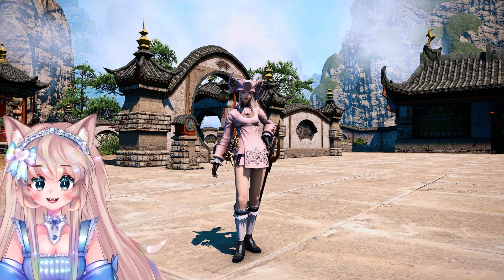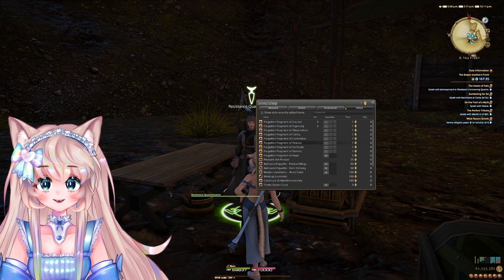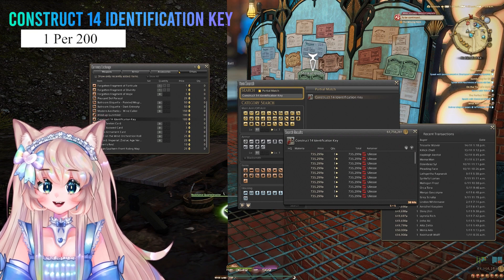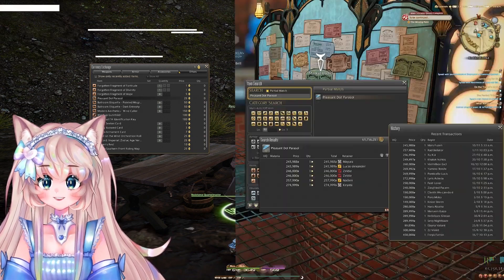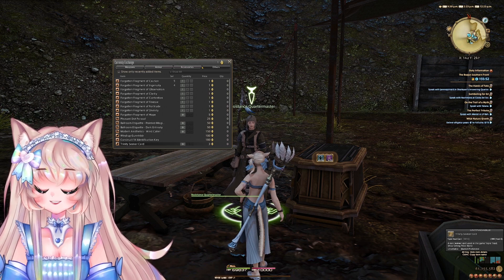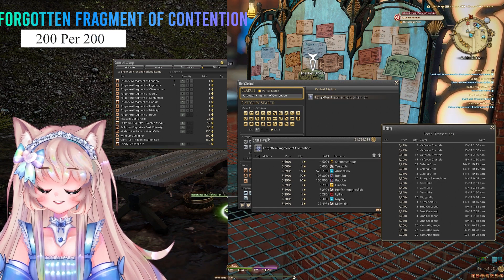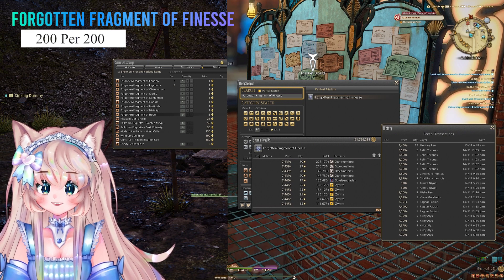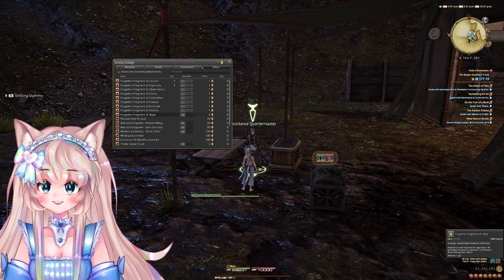How To Make Millions of Gil with Bozja! | Gil Farming Guides | FFXIV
🎀💎Helloo everyone, today I wanted to go over how you can make gil with bozja! This is a little late, since its already been a while since bozja came out
but alot of people are going to be farming bozja when Endwalker comes out while the reaper and sage leveling is going to be absolutely crazy in there!
So, while you're farming levels, you can make a ton of gil while you're at it!

💎 Chapters 💎
00:00 - 00:36 Introduction
     00:36 - Primer, Vendor Location
     01:37 - Mounts and Consumables
     03:47 - Fragments Primer
     04:05 - Fragments
     06:55 - Important!! Catering to Your Server
08:37 Closing Thoughts and Thanks!

Gil Resources in the Resources From Olivia Channel!

💎 Support Me! 💎

▬▬▬▬▬▬▬▬▬▬🎀💎 CREDITS 🎀💎▬▬▬▬▬▬▬▬▬▬

▬▬▬▬▬▬▬🎀💎 TAGS 🎀💎▬▬▬▬▬▬▬▬

FFXIV
FFXIV 5.57
FF14
Final Fantasy 14
Final Fantasy 14 What To Do
Final Fantasy 14 patch 5.57
FFXIV Marketboard
FFXIV 6.0
FFXIV 6.0 Gilmaking
FFXIV Gil Farming
FFXIV Bozja Gilmaking
FFXIV Bozja Gilfarming
FFXIV Bozja Millions of Gil
FFXIV Endwalker
FFXIV Endwalker Expansion
FF14 Endwalker
FFXIV Endwalker Preperation
FFXIV Endwalker Tips
FFXIV Beast Tribes
FFXIV Marketboard Gil Making
FFXIV Gilmaking Guide
FFXIV Gathering